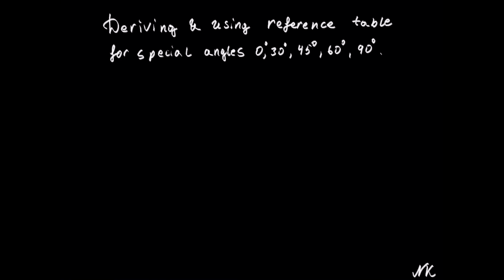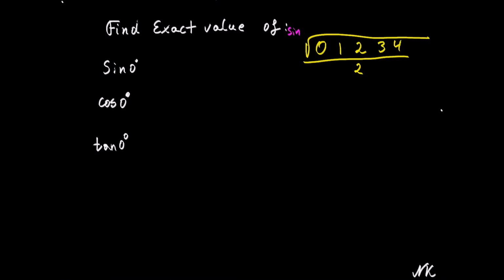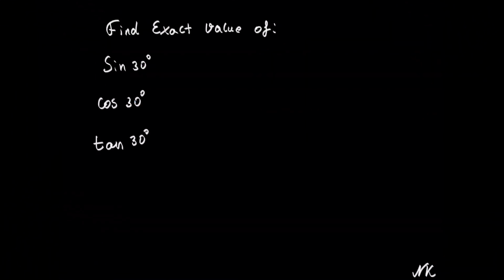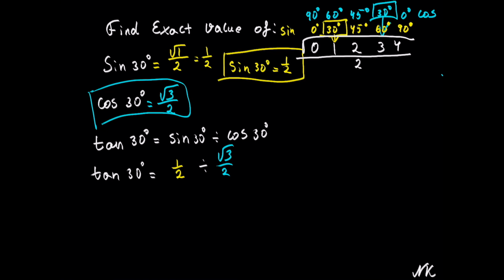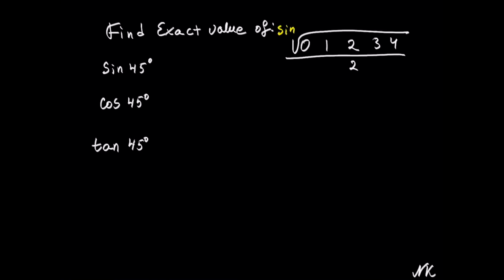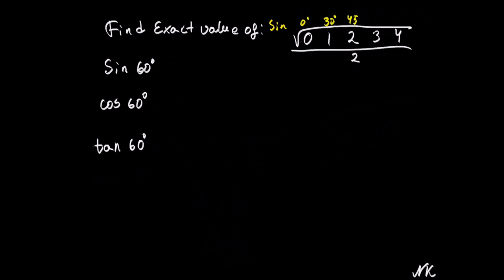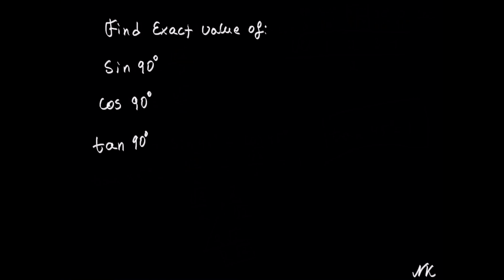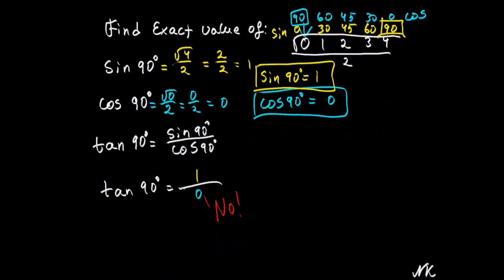Reference for special trig angles: 0, 30, 45, 60, and 90 degrees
This video is about deriving Reference for special trig angles: 0, 30, 45, 60, and 90 degrees